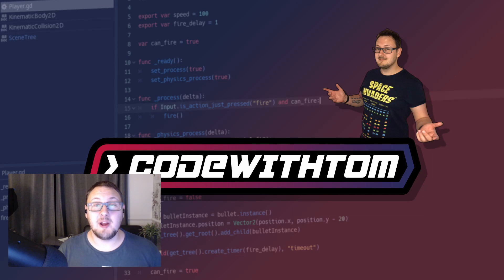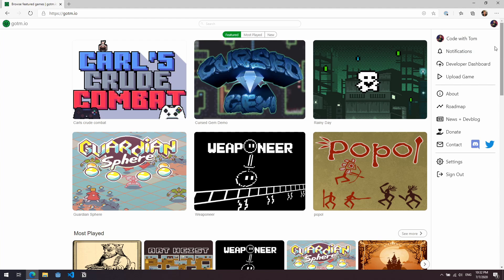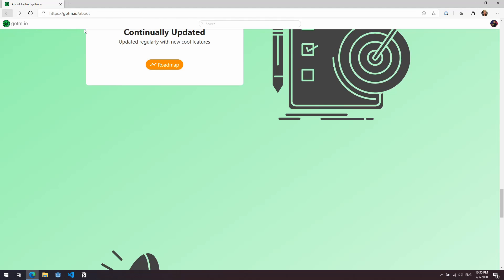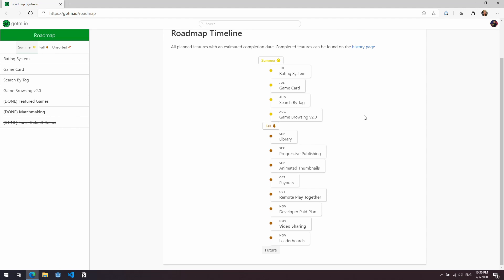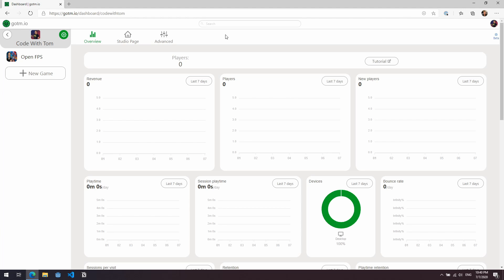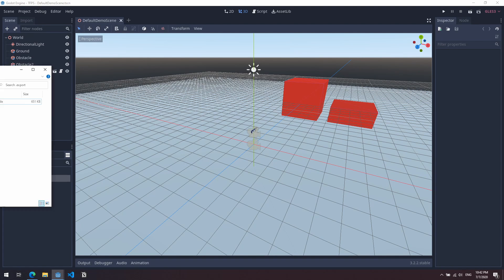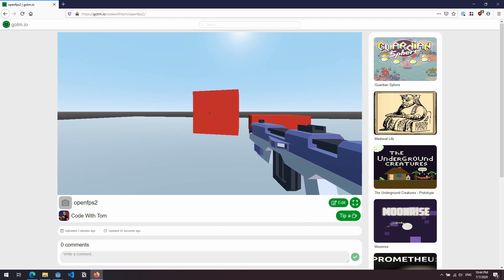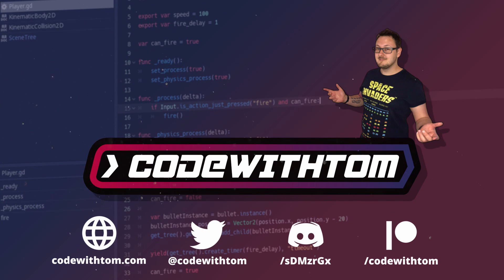Godot based itch.io rival?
In todays video I take a look at a brand new service dedicated to making it easy for you to host and share your Godot games online.

gotm.io promises to be a Godot specialised online game portal similar to itch.io, however it boasts some very interesting features such as Godot game optimisation, Multiplayer support and Embeddable games.
With more features coming soon such as Remote Player Together, Video Replays, Leaderboards and more.